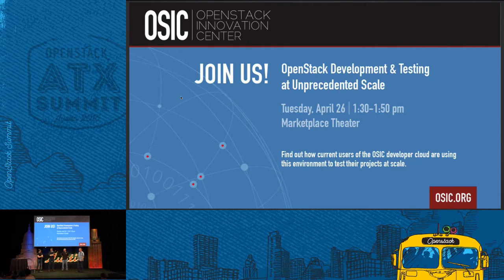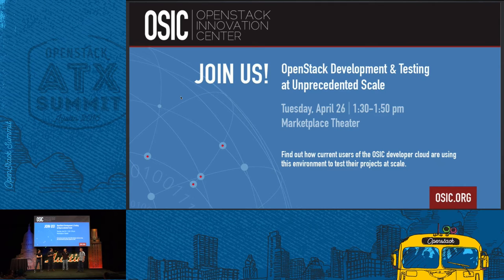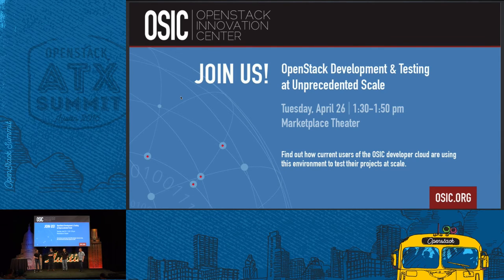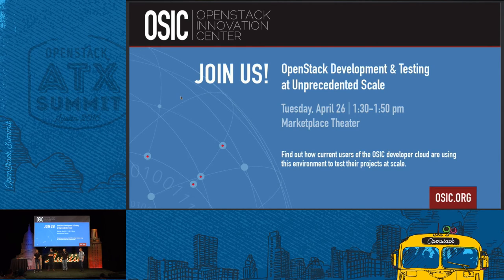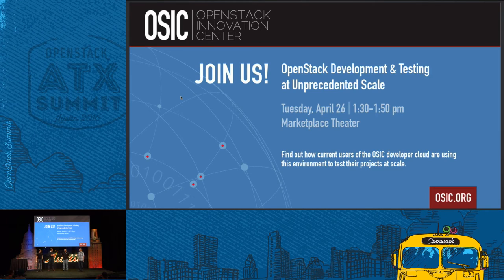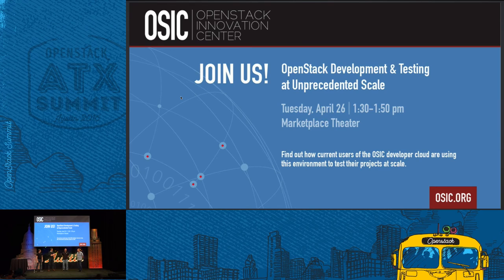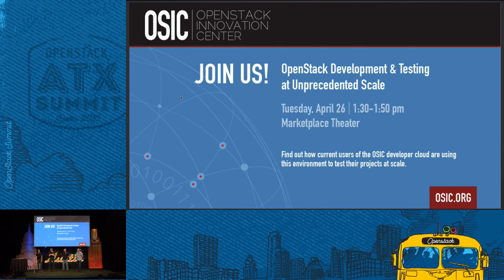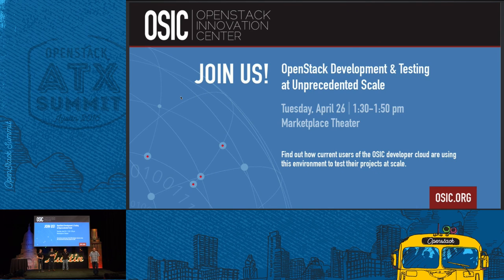Intel - OpenStack Development & Testing at Unprecedented Scale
Through the OpenStack Innovation Center (OSIC), an environment is now available for use by the OpenStack community to develop and test features, functionality and code at scale never before possible. This environment, comprised of two 1,000-node clusters, represents the world's largest developer test cloud for OpenStack. Join us for an engaging panel discussion as current